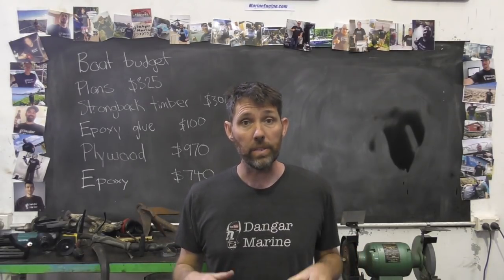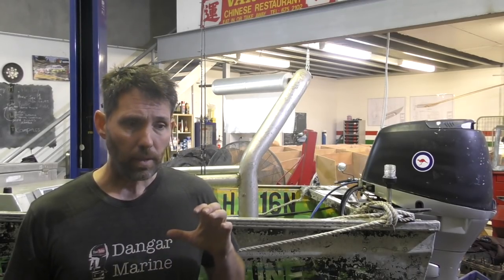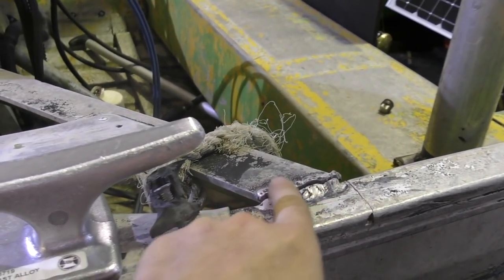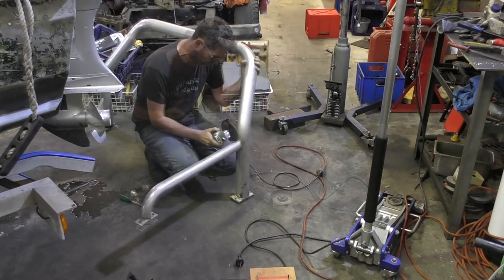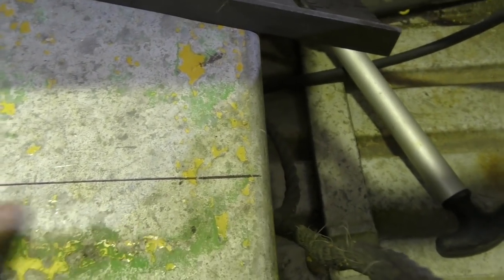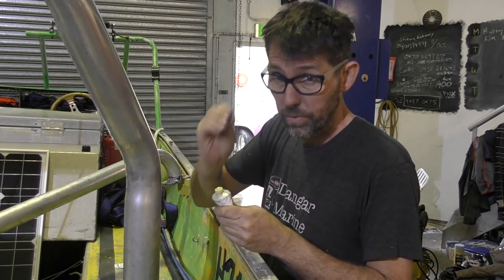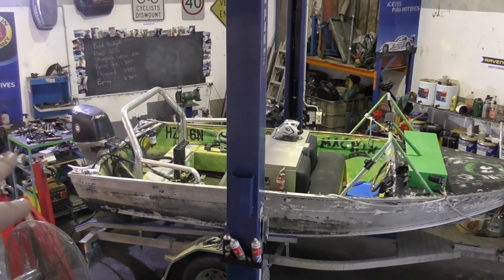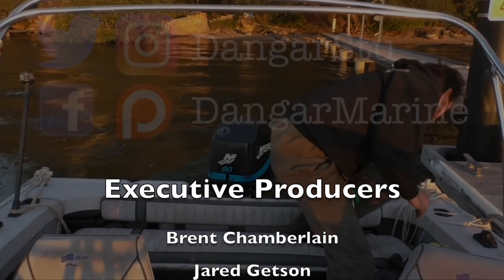Adding a tow bar to the Green Machine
In this video I get an aluminium bar from the back of ute and add it to the Green Machine. My plan is to use it for towing, raising my anchor light and mounting some rocket launcher rod holders.